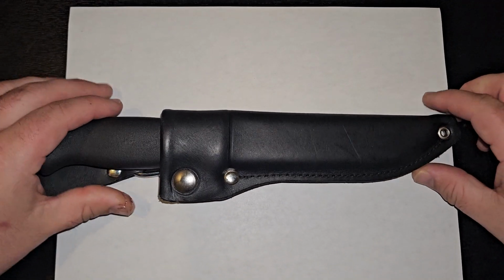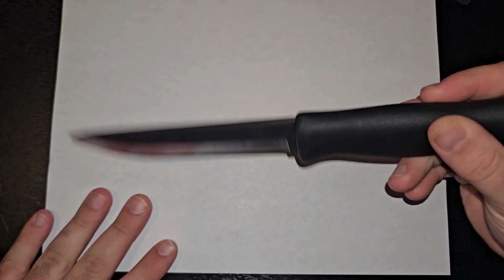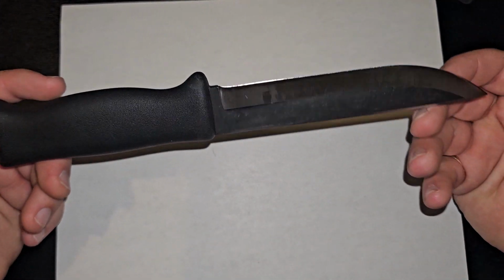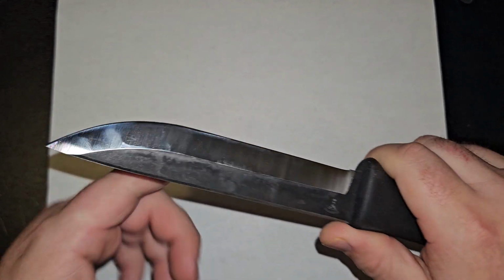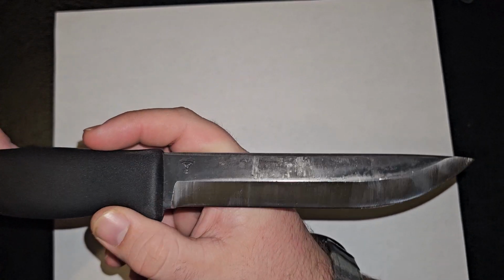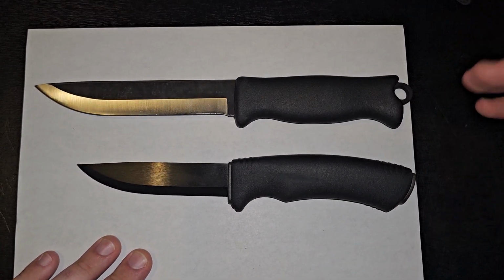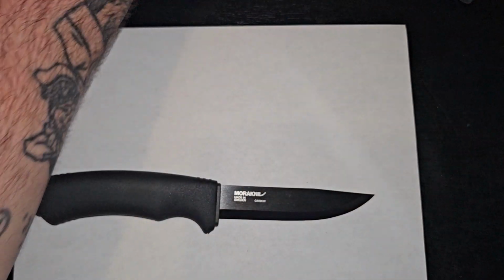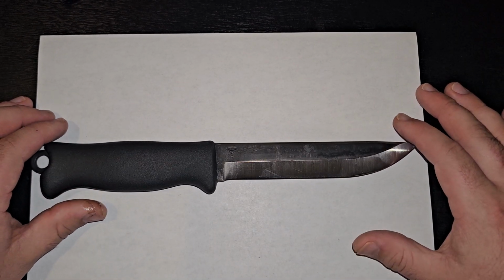Terävä Jääkäripukko 140 in 80CRV2 Steel.. It's A Tank from Finland!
Link for Terava Jaakaripukko 140 in Finland!

And if any pf my subscribers want to have me review any specialty bladed or you guys have a knife ya want to see me do. full review on email me at !